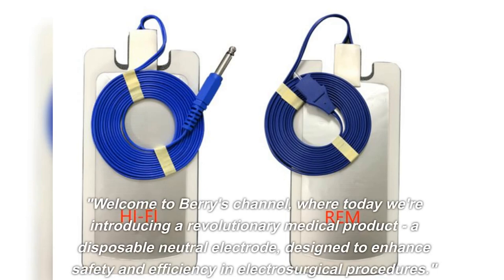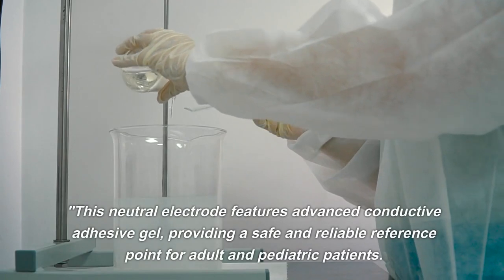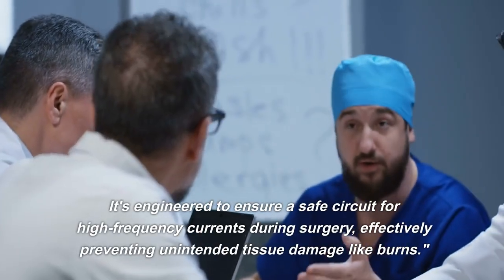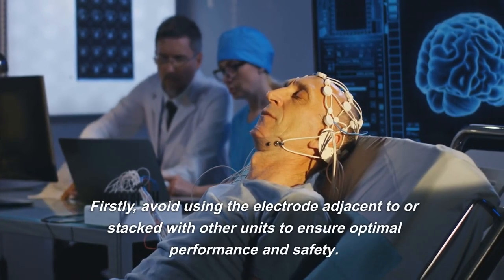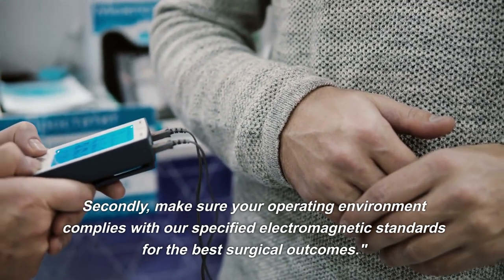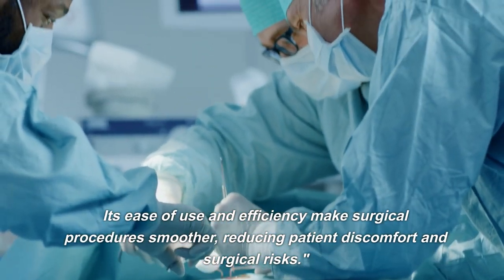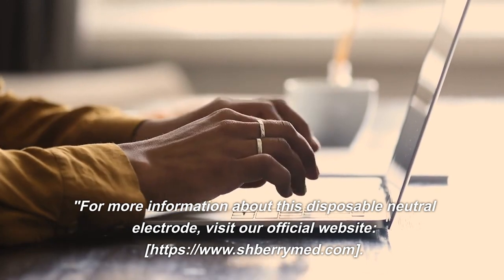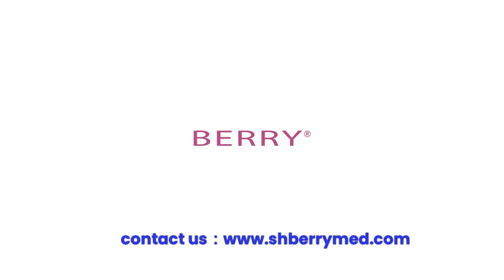Revolutionizing Electrosurgery: Berry's Advanced Neutral Electrode for Enhanced Safety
Join us on Berry's channel as we unveil a groundbreaking medical innovation - our disposable neutral electrode, meticulously designed for electrosurgical procedures. This state-of-the-art electrode features advanced conductive adhesive gel, ensuring a safe and reliable reference for both adult and pediatric patients. Engineered to maintain a secure circuit for high-frequency currents, it significantly reduces the risk of unintended tissue damage, such as burns.

Key Points to Remember:

Avoid using the electrode adjacent to or stacked with other units for optimal performance and safety.
Ensure your operating environment meets our specified electromagnetic standards for superior surgical outcomes.
Ideal for hospitals and various medical settings, this neutral electrode stands out for its exceptional performance. Its user-friendly design and efficiency streamline surgical procedures, minimizing patient discomfort and surgical risks.

Discover more about this innovative product and how it can transform your surgical procedures.